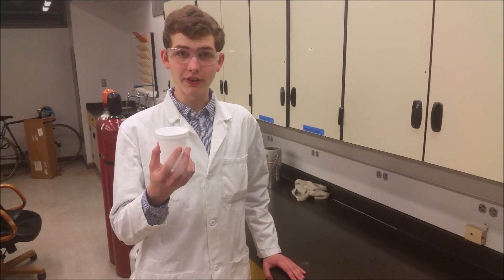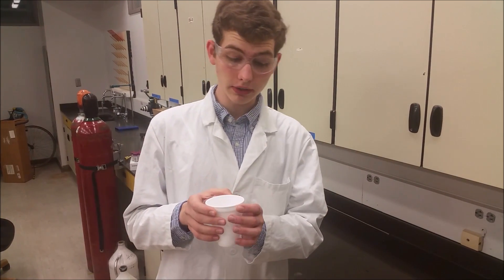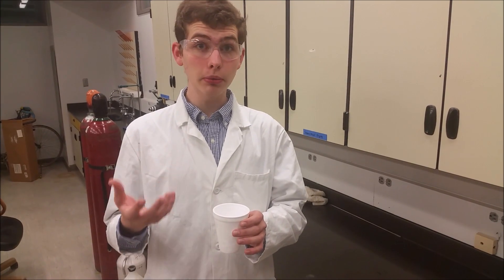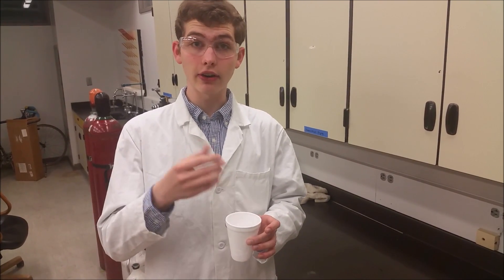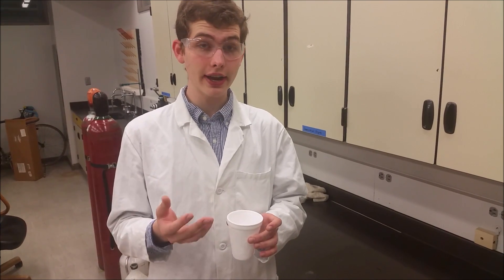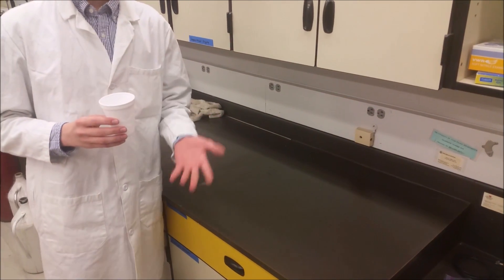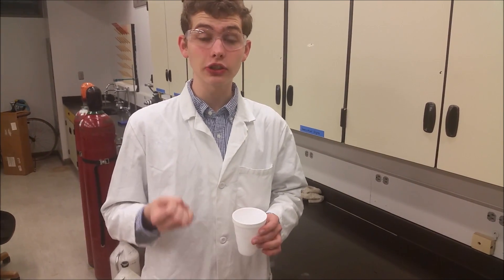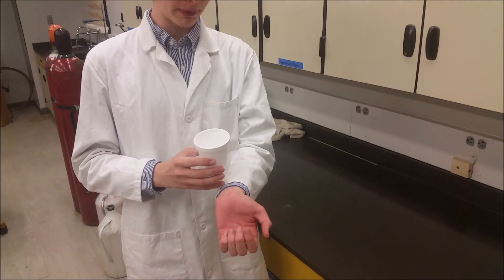Liden Frost Effect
Alex Demonstrates the Liden Frost Effect.